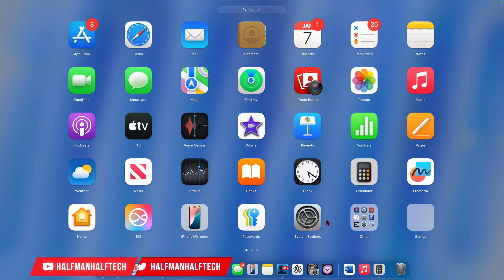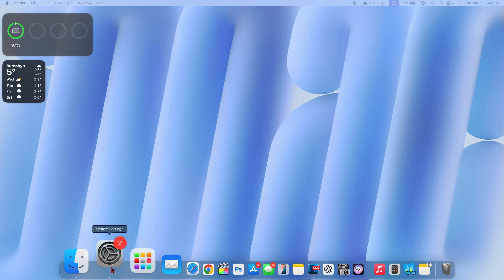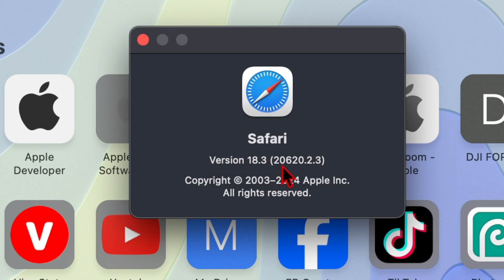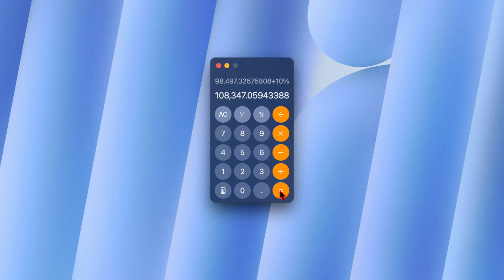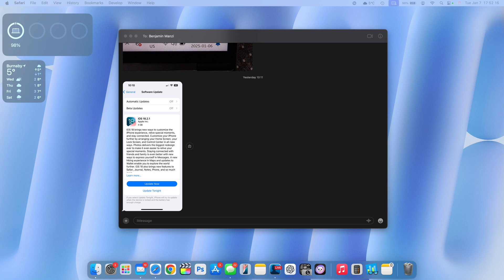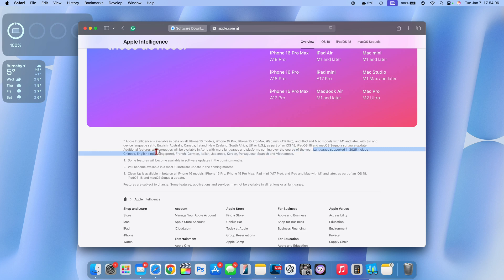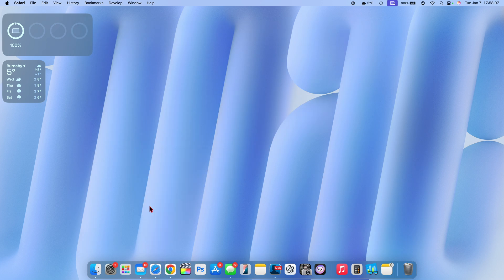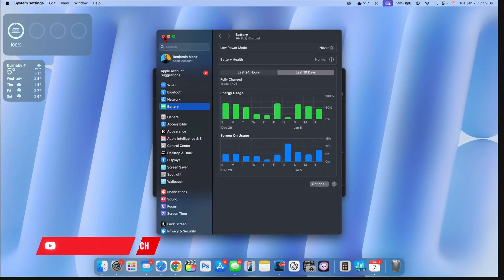Everything NEW for Mac in MacOS 15.3 Sequoia. beta 2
macOS 15.3 beta 2 is officially out to beta testers. Here are the New Features and Changes.

Here are some key highlights, New Features, and Changes in macOS 15.3 Sequoia.